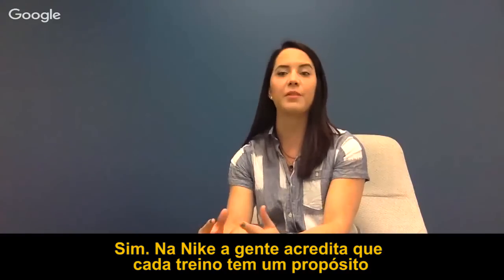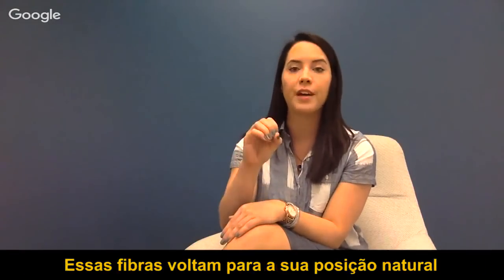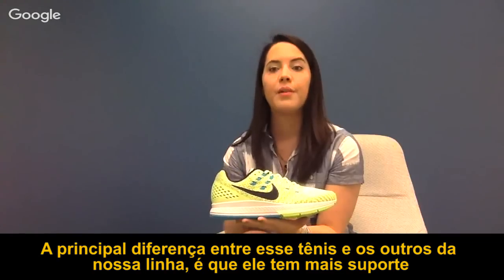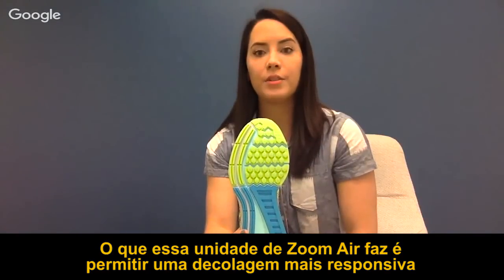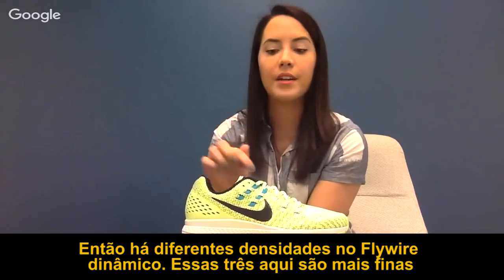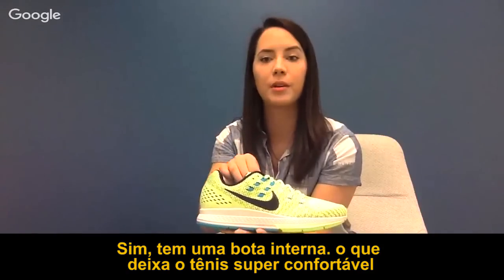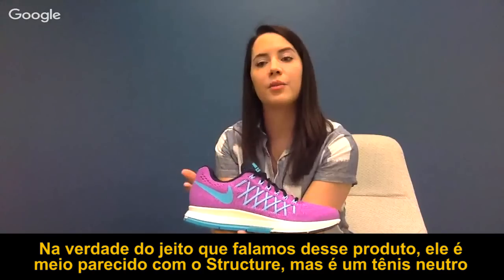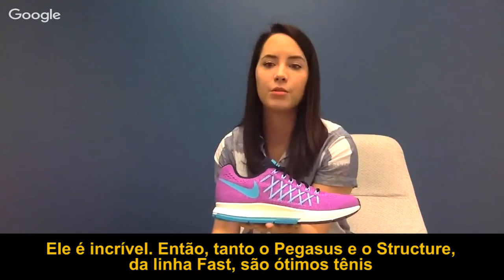Exclusivo: Nike Structure 19 em detalhes - entrevista com Kelsey Yonker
Em entrevista exclusiva para o Corrida no Ar pelo Google Hangout, Kelsey Yonker, Diretora da linha Run Easy para Calçados Globais da Nike, explica detalhadamente os aspectos técnicos do Structure 19, o tênis de estabilidade da marca americana, fala como funciona o Zoom Air, tecnologia de amortecimento usada no modelo e muito mais. O vídeo tem legendas em português.